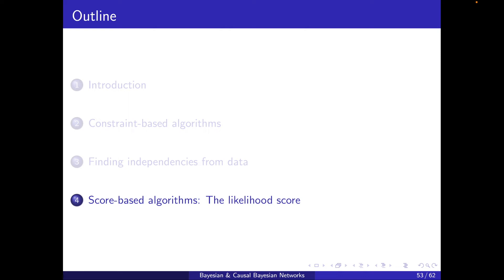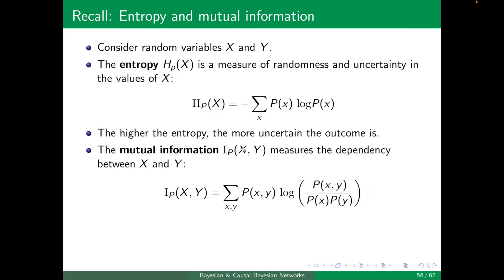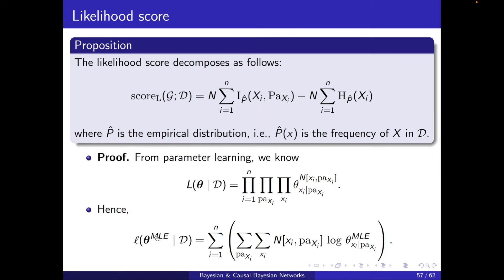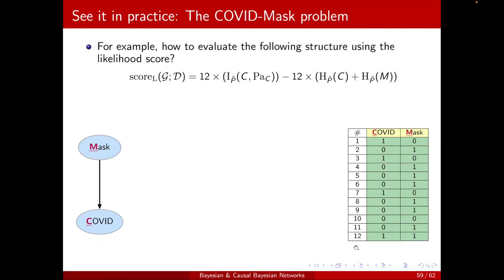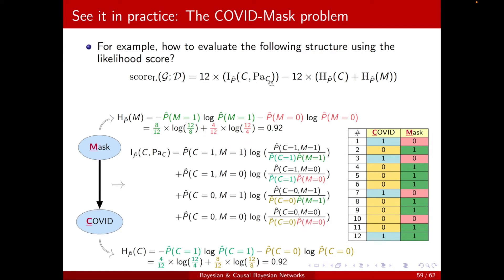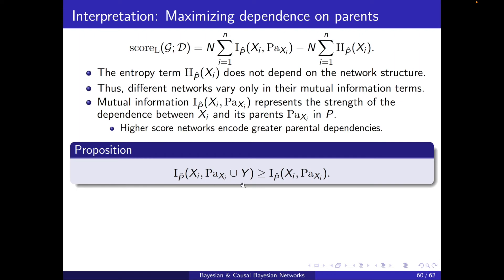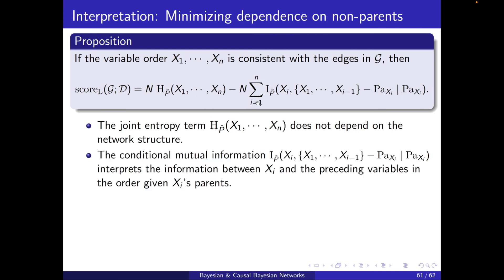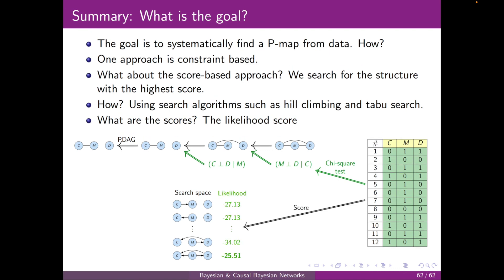Structure learning 4: Score-based algorithms: The likelihood score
00:00 Introduction
00:17 Likelihood score: Definition
01:00 Recall: Entropy and mutual information
02:25 Likelihood score: Proposition
04:48 See it in practice
07:02 Interpretation: Maximizing dependence on parents
11:15 Summary: What is the goal?